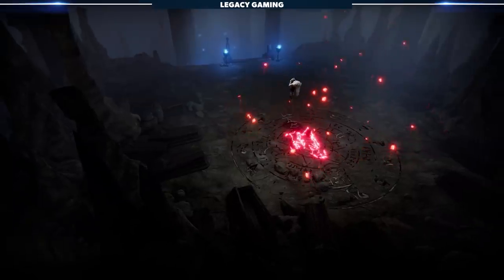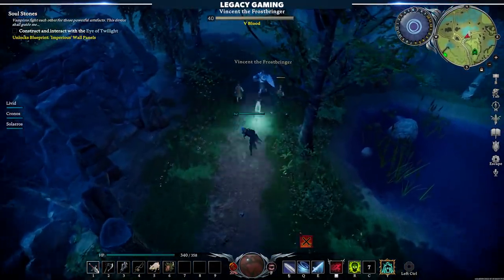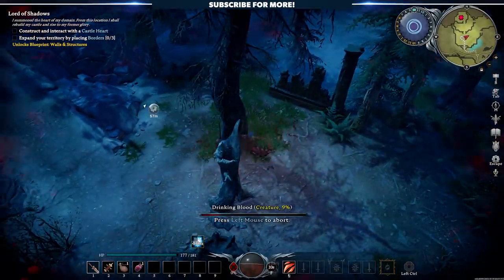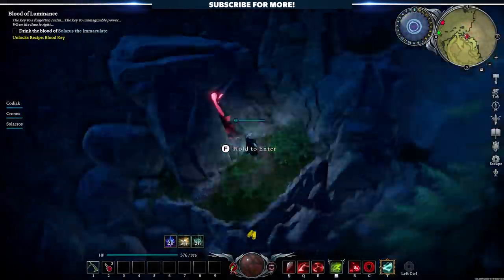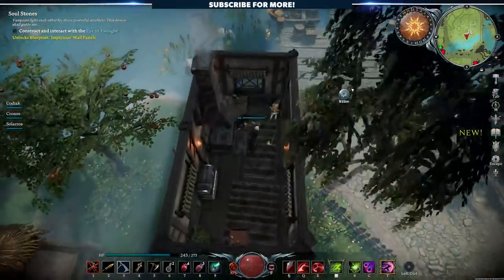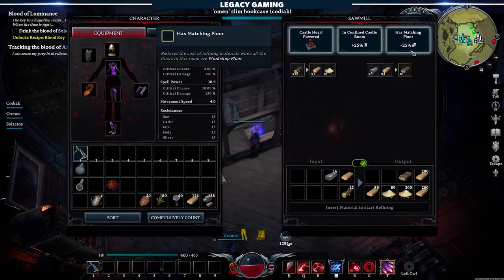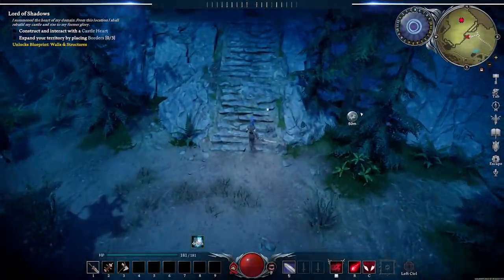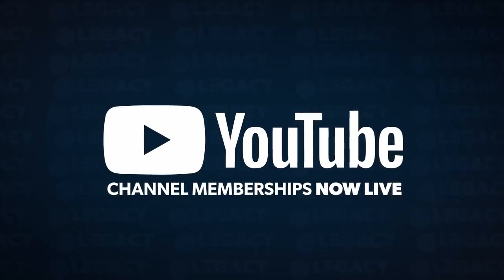V Rising - Wish I Knew Sooner | Tips, Tricks, & Game Knowledge for New Players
Just starting out in V Rising? Well never fear, your friends at Legacy Gaming have tons of tricks to help you survive during your adventure in Vardoran. Codiak & Livid shares their favorite tips and tricks that will help you understand the game and set you on the right path to surviving in Stunlock Studios brand new online action-survival game.

0:00 - Intro
0:15 - Understanding Progression
1:36 - Bloody Good Targets
2:21 - Drink or Die
3:54 - Running on Empty
4:30 - In Need of a Trusty Steed
5:21 - Don't Ignore Caves
6:18 - The Right Tool for the Right Job
7:13 - Eyes Peeled and Break Everything
8:14 - Wandering Traders
9:11 - All Roads Lead to Loot
9:54 - Castles: Form & Function
11:23 - The Castle Heart
11:59 - Building Smarter
12:54 - Master Line-of-Sight
14:04 - Join Our Community / Private Server